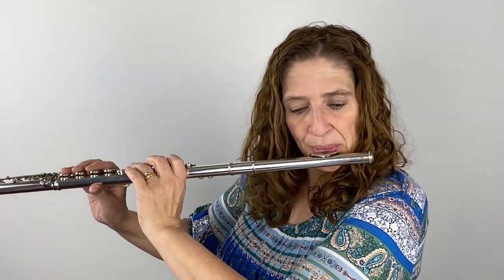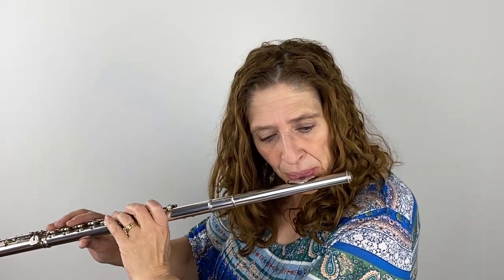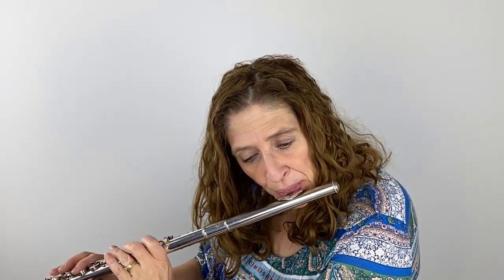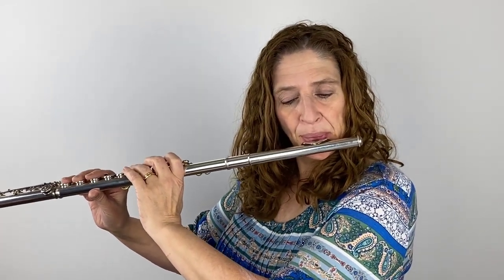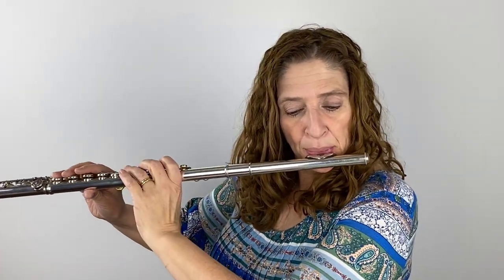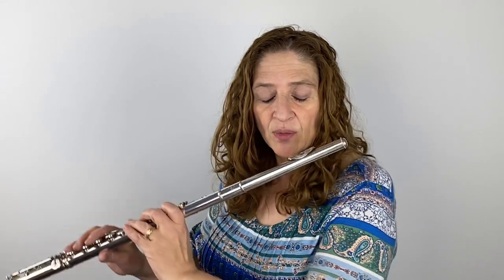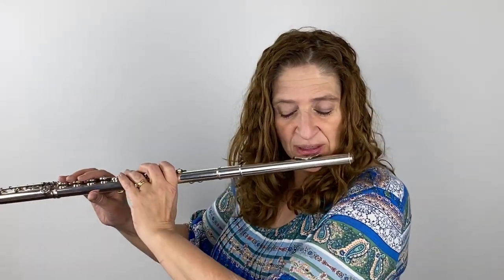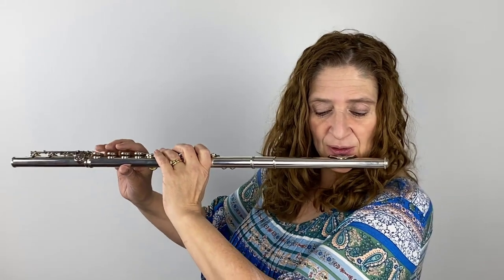Learn Köhler Etudes No 6 Op 66 At the Well 25 Romantic Etudes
Pull out your Köhler 25 Romantic Etudes Opus 66. We're doing number 6 today. It’s called At the Well. This wonderful etude has you work on:

• Wave like arpeggios
• Contrasting moods of smooth and agitation
• Musical line and phrasing
• Tone development

If you don't have Köhler’s 25 Romantic Etudes, you can download them for free at my website.

Have Fun!

DoctorFlute